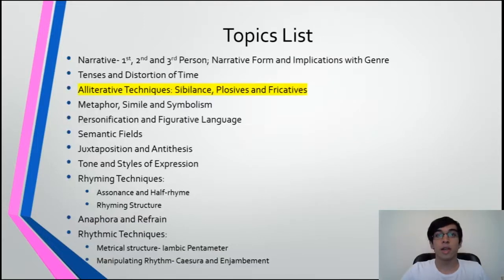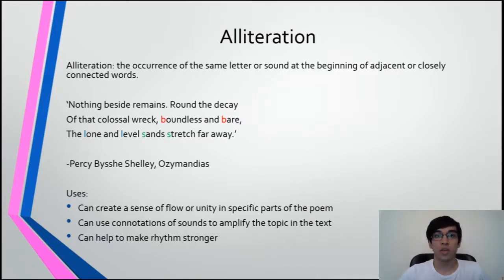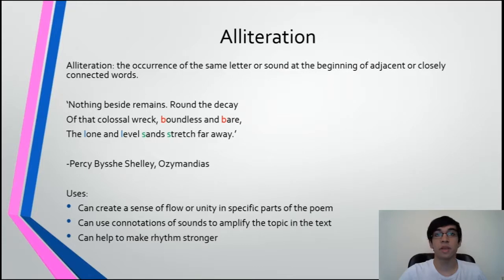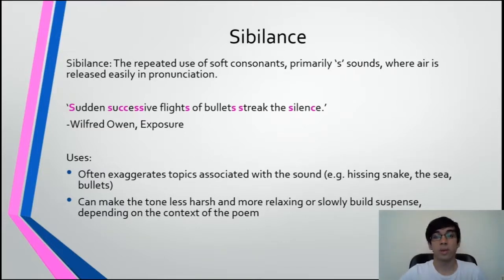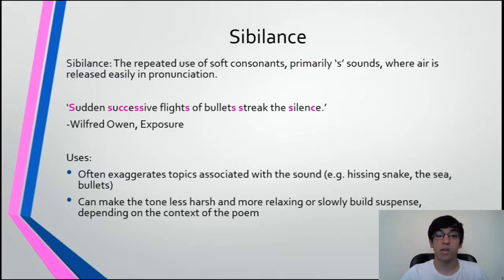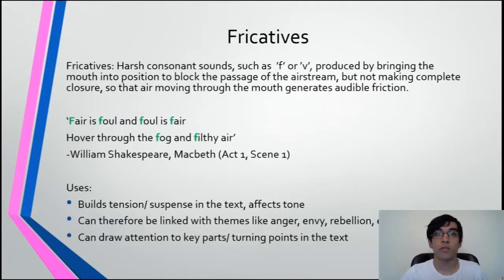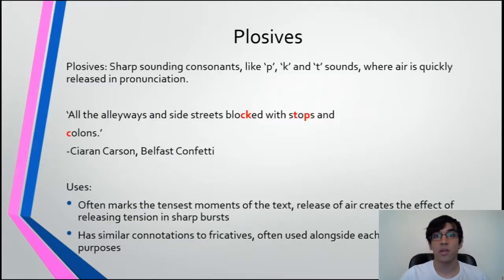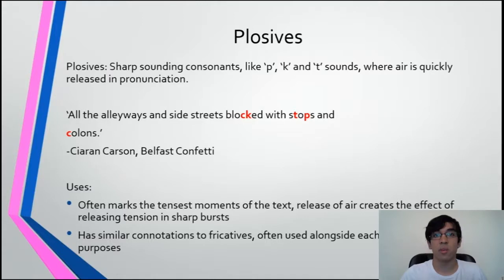GCSE English: Aliterative Techniques - Workshop 4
In this short video we cover Aliterative Techniques; sibilances, plosives a fricatives and how they are used in text.